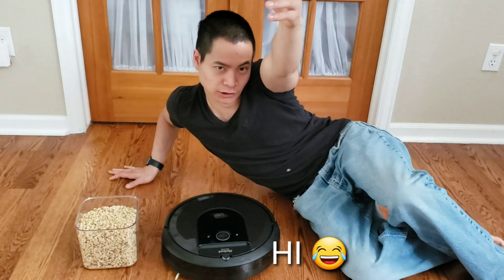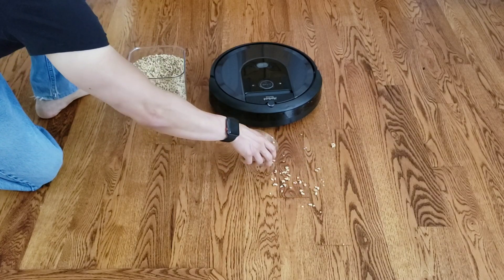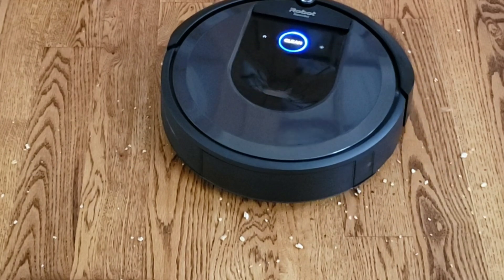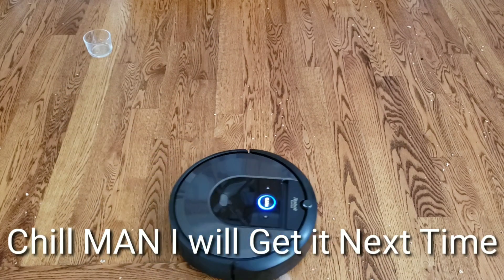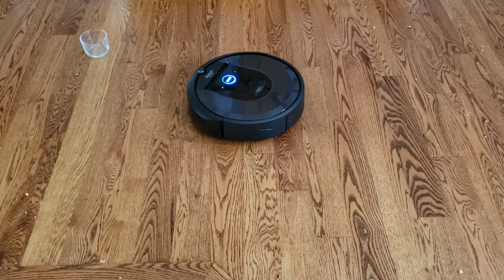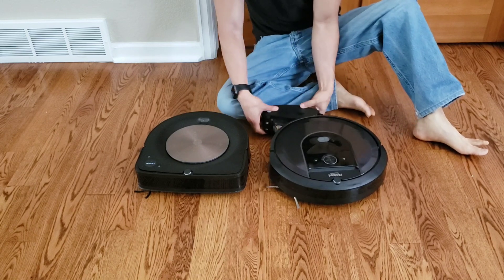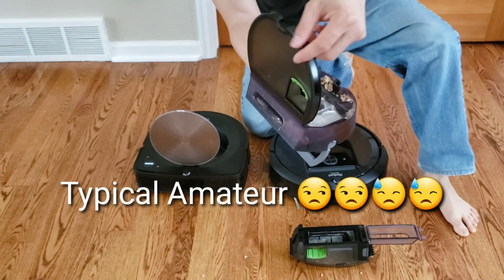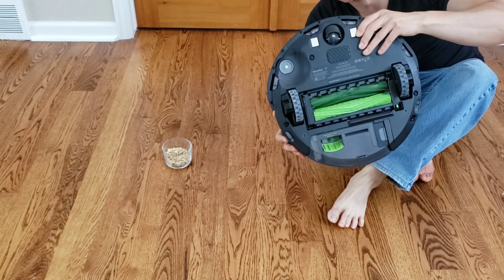SPOT Clean Fix for the iRobot Roomba i7, no more scattered debris or messes 😁😁😁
360 S7 Laser Navigation Robot Vacuum Cleaner

360 S6 Laser Navigation Robot Vacuum Cleaner
 Flash-sale the price will be $276.99

360 S6 Laser Navigation Robot Vacuum Cleaner

The Roomba i7 has a bad reputation of scattering debris around due to the spinning side brush spinning too fast. This simple trick makes the spot clean 100% better and actually usefull.

Other Roomba i7 and s9 videos.